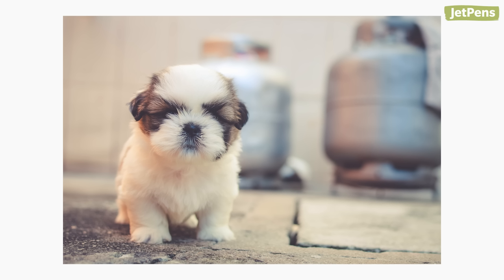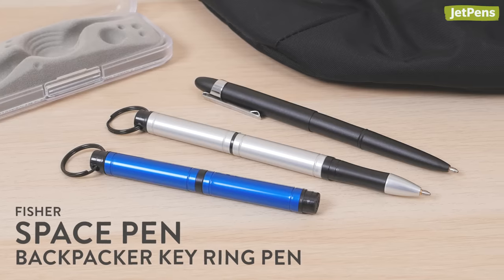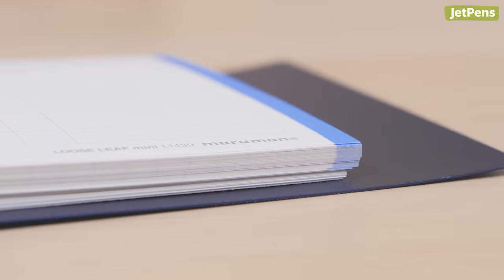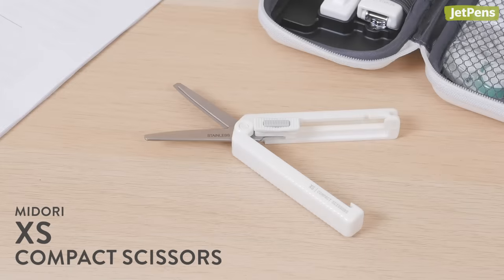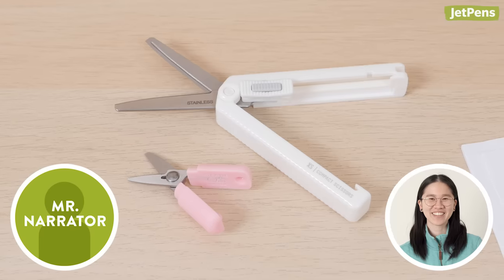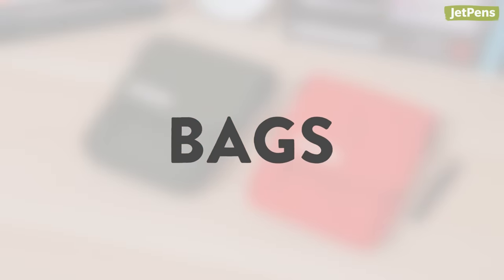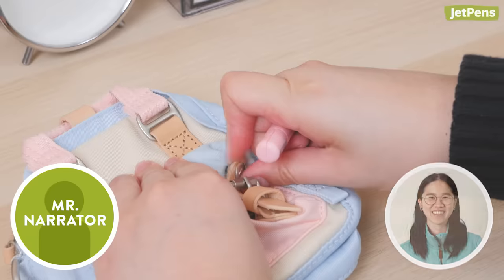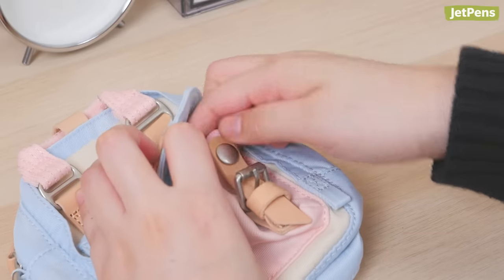Smol Stationery SHOWDOWN: Cute vs Practical 🔎✨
Portable and adorable, smol stationery has found its way into our pockets and into our hearts. In this video we have the debate of the century. Which is better: smol cute stationery or smol practical stationery? You be the judge!

0:00 Intro
0:44 Pens
2:28 Paper
4:08 Scissors
5:43 Rulers
7:00 Bags
8:33 Outro
9:11 Outtakes